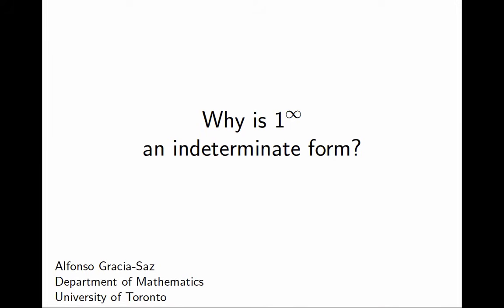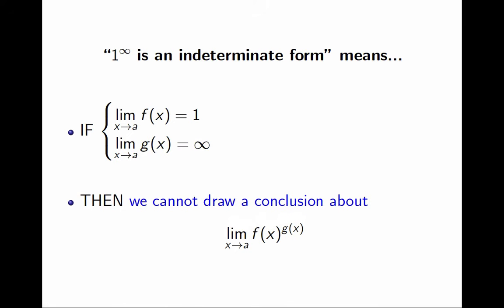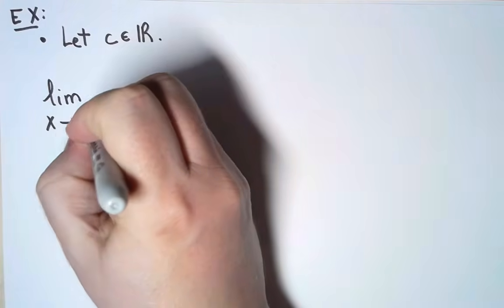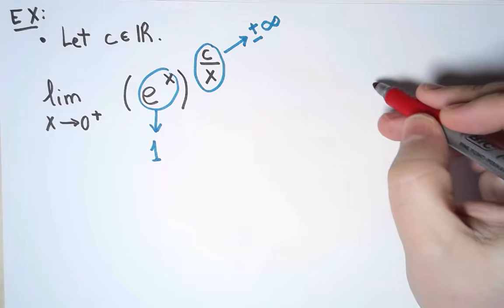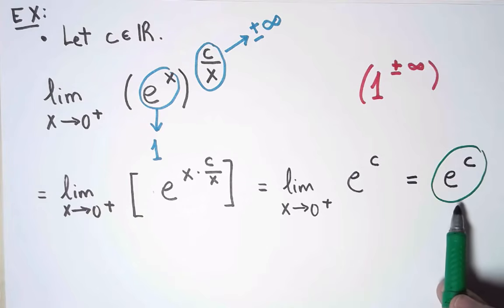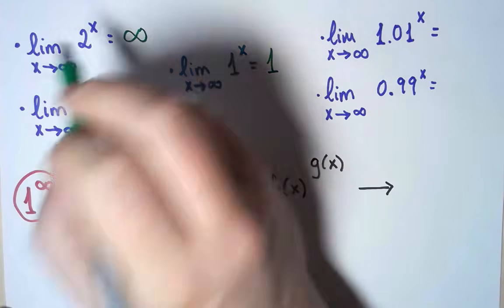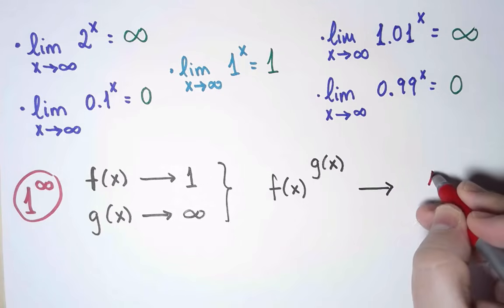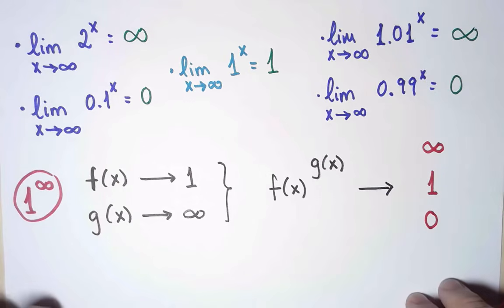6.11 Why is 1^INFINITY an indeterminate form?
* In this video: why is 1^INFINITY an indeterminate form?

0:00 Introduction
0:19 1^infinity is an indeterminate form
1:20 Justification with Family of examples
3:00 Why do we get confused?